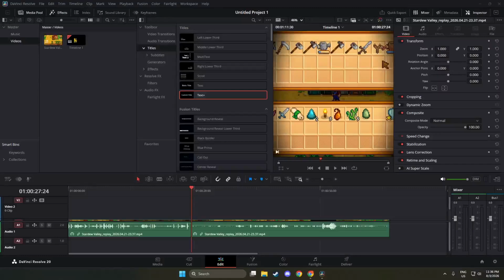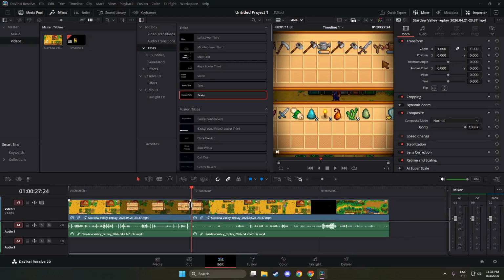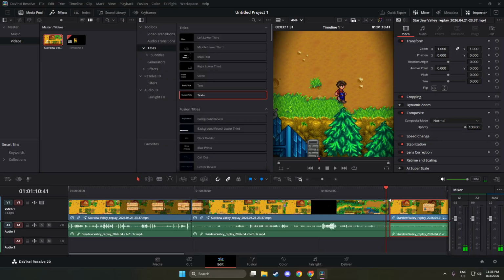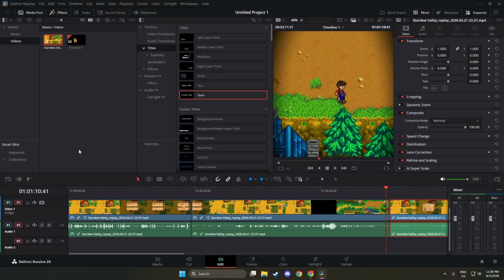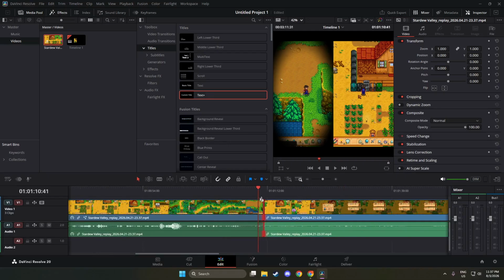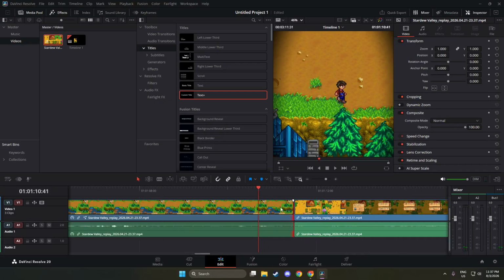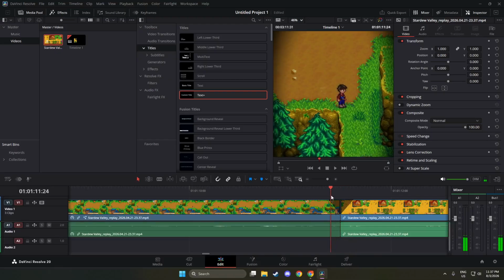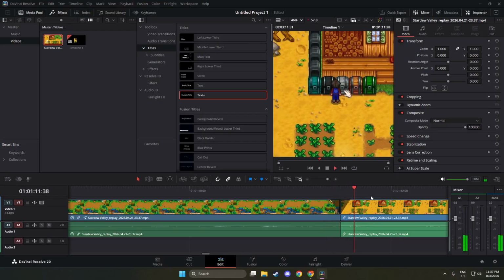How to Add Fade In on DaVinci Resolve [2026 Full Guide]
How to Add Fade In on DaVinci Resolve

Learn how to add a fade in on DaVinci Resolve with these simple steps. We'll guide you through the Edit page to make your clips start smoothly on any project.

In this tutorial, you'll discover how to add a fade in to your clips using DaVinci Resolve's Edit page. We'll show you how to navigate to the Edit page, place your clip on the timeline, and use the white handle to adjust the fade in duration. Even if your clip isn't at the start of the timeline, the fade in will still work perfectly. Plus, you can reposition your clip later without losing the fade effect.

⏱️ Chapters
0:00 Intro
0:12 Go to Edit page
0:34 Place clip on timeline
1:06 Position mouse on clip edge
1:29 Look for white handle
1:53 Drag handle to increase fade
2:28 Like and subscribe

davinci resolve, how to add fade in on davinci resolve, adding fade in davinci resolve, fade in effect davinci, davinci resolve fade, davinci resolve fade in, davinci resolve fade out, davinciresolve